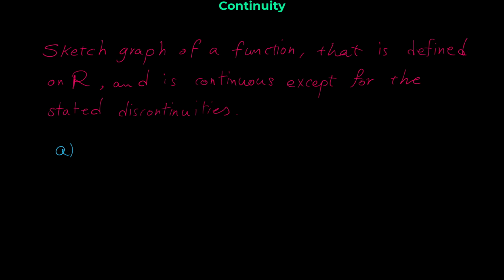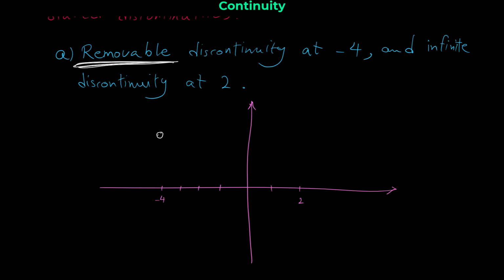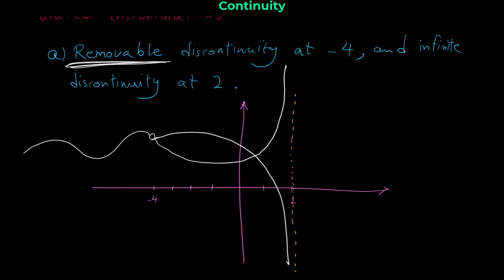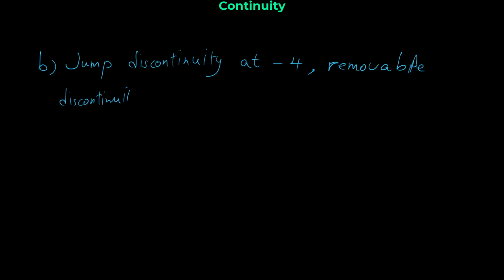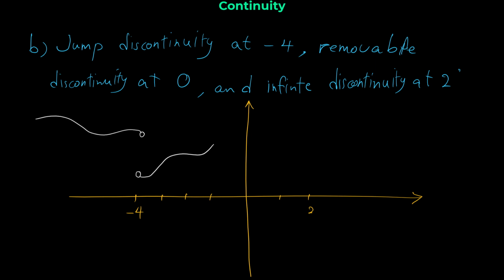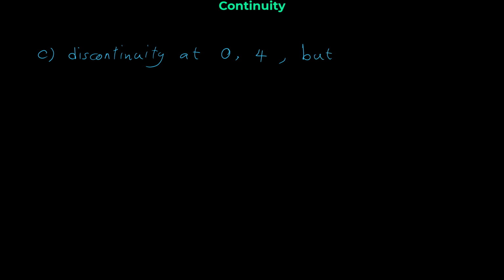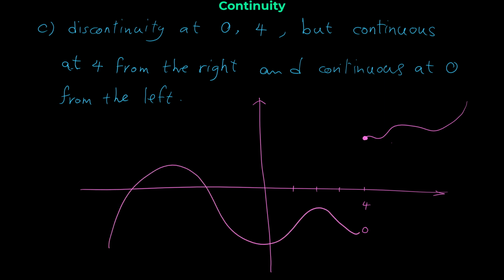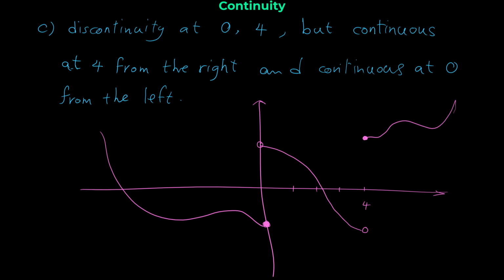Sketch graph Using Info About Continuity of the Function - Jump, Removable, Infinite Discontinuity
In this video we will learn how to sketch graph of functions using info about continuity of the function.

In mathematics, a continuous function is a function such that a continuous variation (that is a change without jump) of the argument induces a continuous variation of the value of the function. This means that there are no abrupt changes in value, known as discontinuities. More precisely, a function is continuous if arbitrarily small changes in its value can be assured by restricting to sufficiently small changes of its argument. A discontinuous function is a function that is not continuous. Up until the 19th century, mathematicians largely relied on intuitive notions of continuity, and considered only continuous functions. The epsilon–delta definition of a limit was introduced to formalize the definition of continuity.

Continuity is one of the core concepts of calculus and mathematical analysis, where arguments and values of functions are real and complex numbers. The concept has been generalized to functions between metric spaces and between topological spaces. The latter are the most general continuous functions, and their definition is the basis of topology.

A stronger form of continuity is uniform continuity. In order theory, especially in domain theory, a related concept of continuity is Scott continuity.

As an example, the function H(t) denoting the height of a growing flower at time t would be considered continuous. In contrast, the function M(t) denoting the amount of money in a bank account at time t would be considered discontinuous, since it "jumps" at each point in time when money is deposited or withdrawn.

A real function, that is a function from real numbers to real numbers, can be represented by a graph in the Cartesian plane; such a function is continuous if, roughly speaking, the graph is a single unbroken curve whose domain is the entire real line. A more mathematically rigorous definition is given below.

Continuity of real functions is usually defined in terms of limits. A function f with variable x is continuous at the real number a, if the limit of f(x), as x tends to c, is equal to f(a).

There are several different definitions of (global) continuity of a function, which depend on the nature of its domain.

A function is continuous on an open interval if the interval is contained in the domain of the function, and the function is continuous at every point of the interval. A function that is continuous on the interval
(-infinity ,+infinity) or (the whole real line) is often called simply a continuous function; one says also that such a function is continuous everywhere. For example, all polynomial and exponential functions are continuous everywhere.